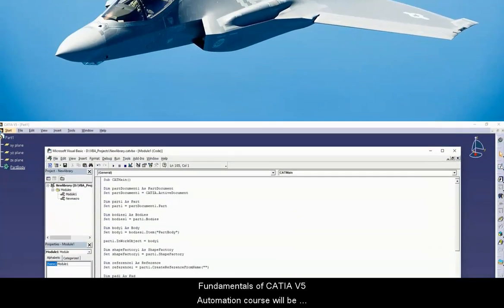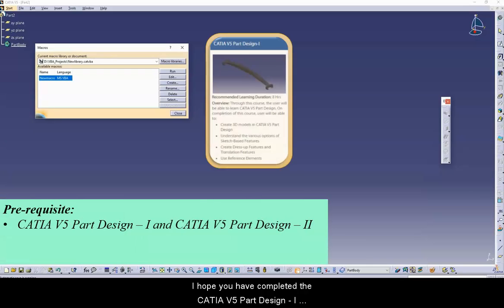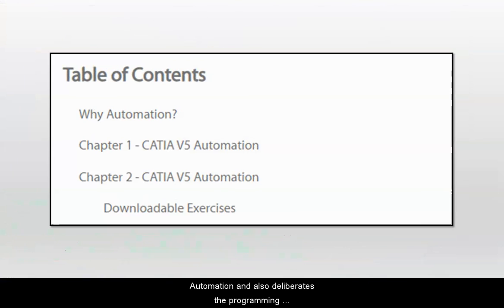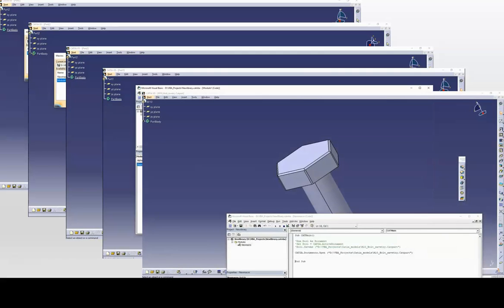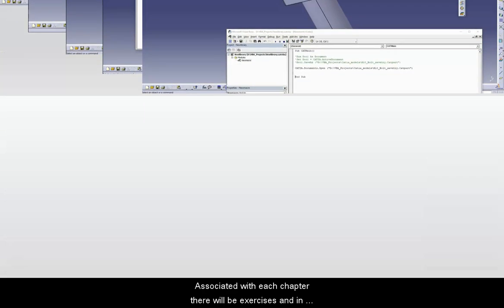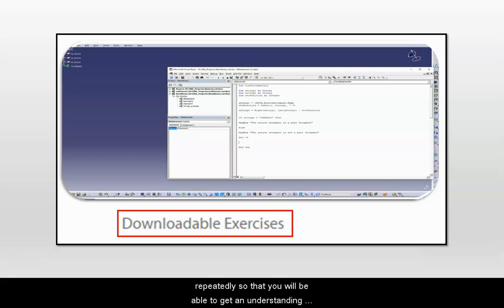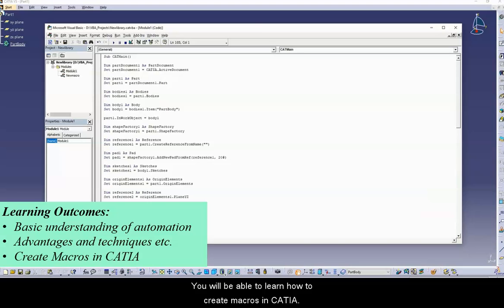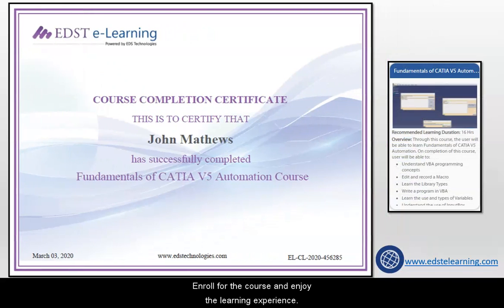Fundamentals of CATIA V5 Automation Course Overview Video | EDST e-Learning | English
This is an overview video for EDST e-Learning Fundamentals of CATIA V5 Automation Course. In this you will get a detailed information about the course content of EDST e-Learning Fundamentals of CATIA V5 Automation Course.